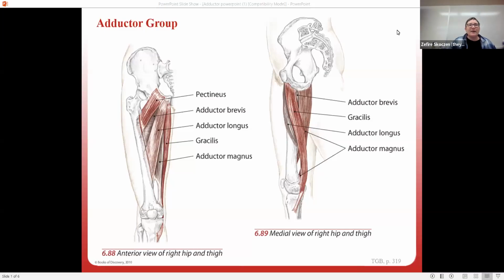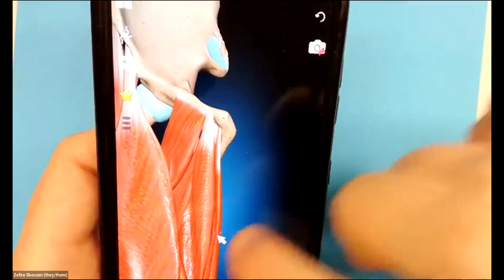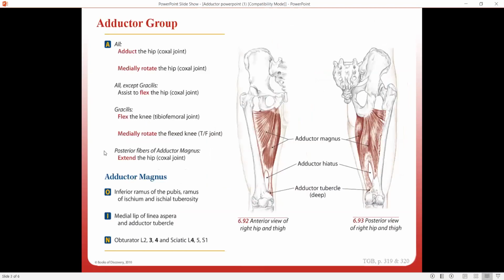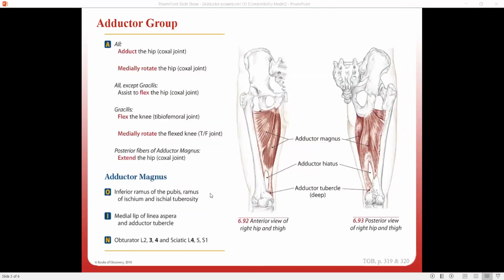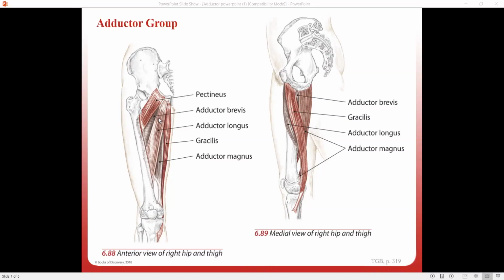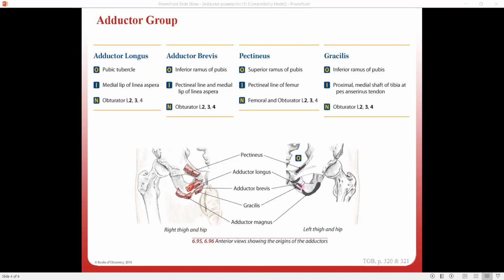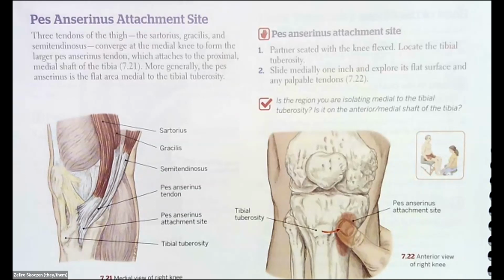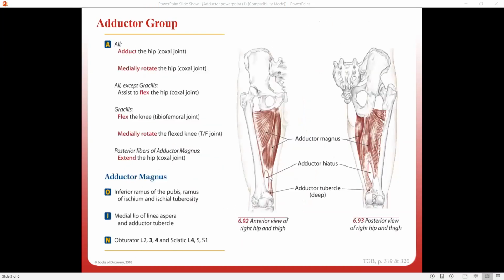Adductors - Kinesiology for Massage Therapists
This is part of a Kinesiology Class at Renton Technical College.  We do a variety of learning activities in a hybrid flex format including sculpting the muscles in clay, palpation labs, working with skeleton models, on-line learning activities, study games including Quizlet live, and more.

In this lecture, Zefire Skoczen, LMT, LAc, MTCM, the RTC Massage Therapy Program director introduces the muscles in a lecture with some students on campus and other students zooming in.